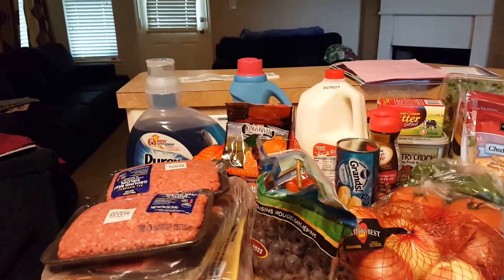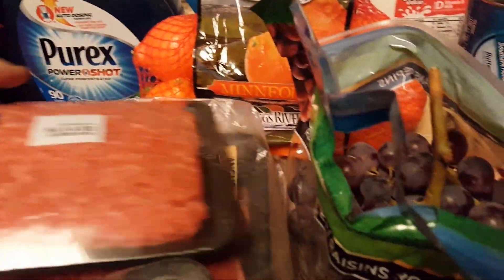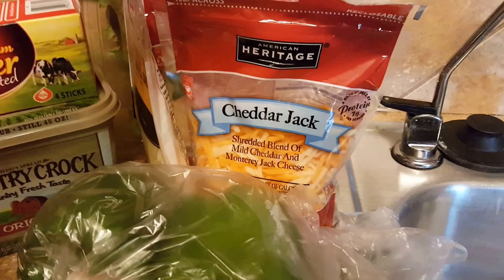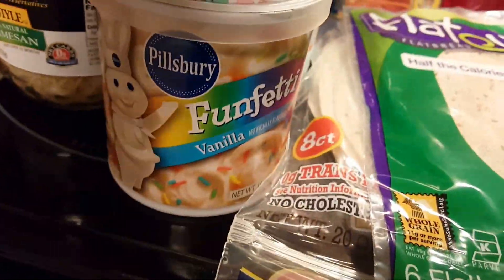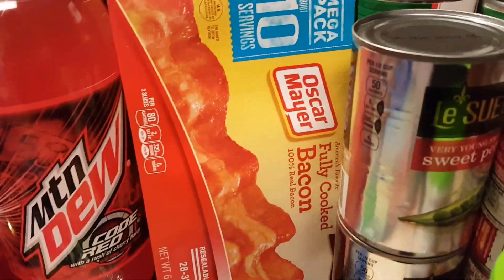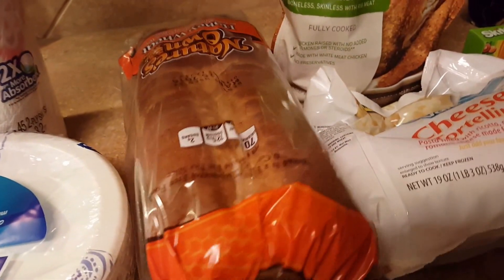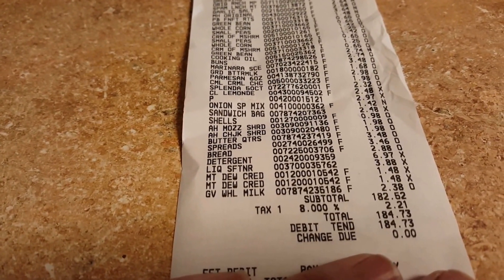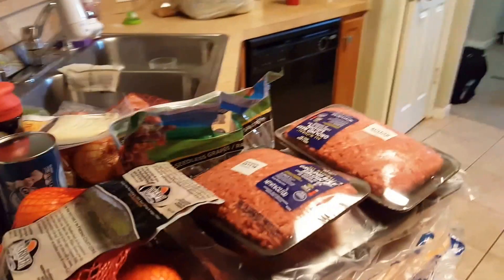Weekly Walmart Grocery Haul {March 7, 2016}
Hi! I am Sheila, wife of 20 years, mom to three teens, preschool teacher, blogger, writer, and now daily vlogger! Thank you for joining me for my daily vlogs!

sckakame(at)aol(dot)com
Please include a glimpse of your interest in the subject line.